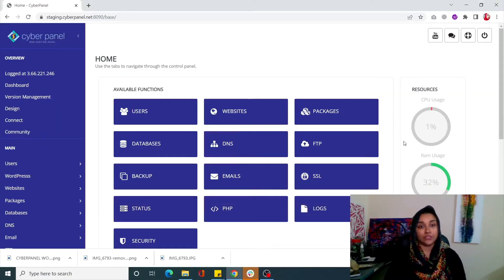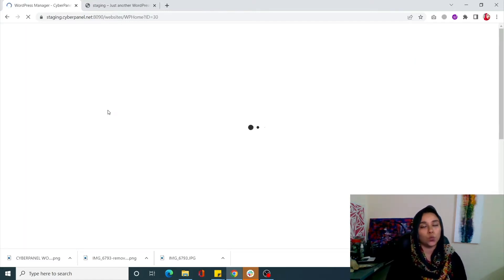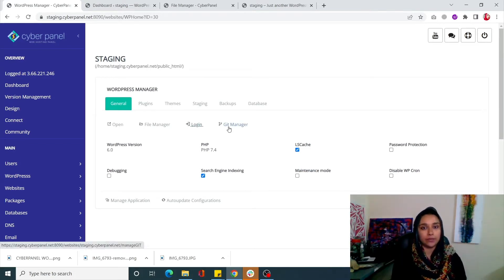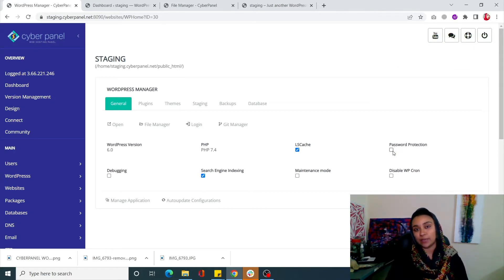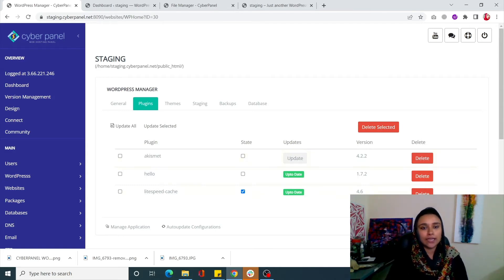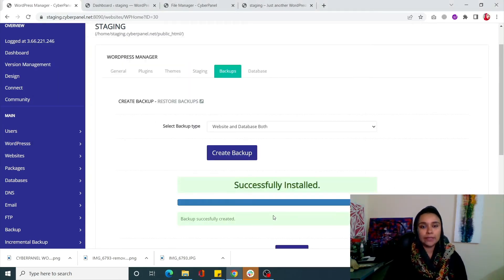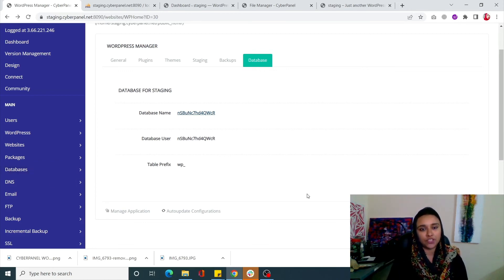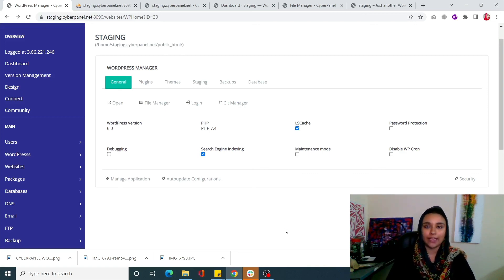How to Deploy WordPress on CyberPanel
In this video I will explain how to deploy WordPress via our brand new WordPress manager.

Features:

1. 1 Click deployment
2. Staging site
3. Backups
4. Security checks (Re-install WordPress Core)
5. and much more. !